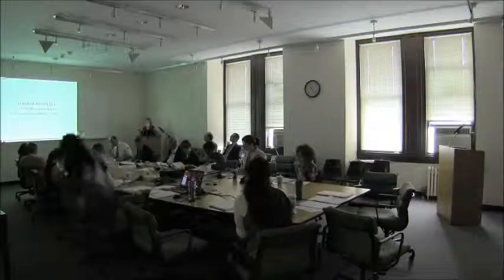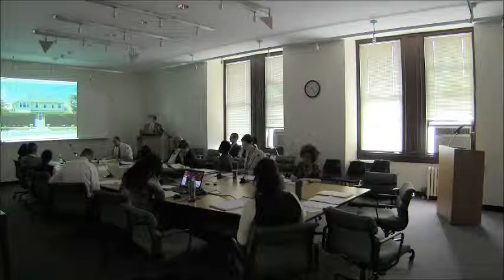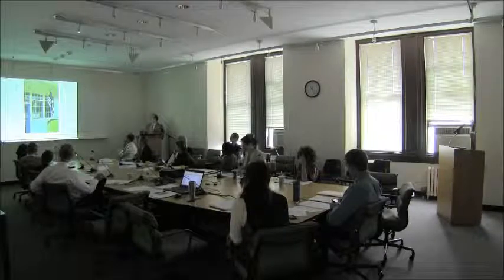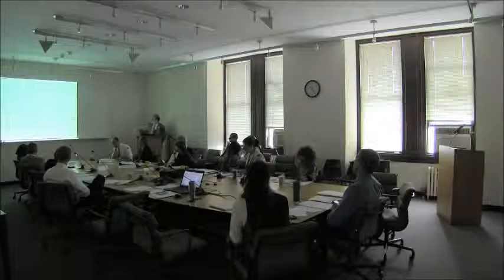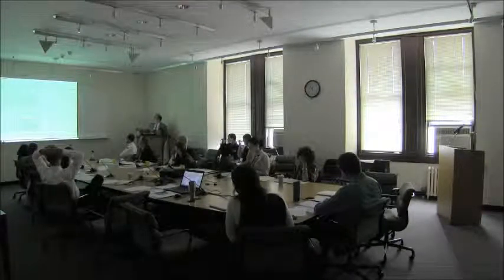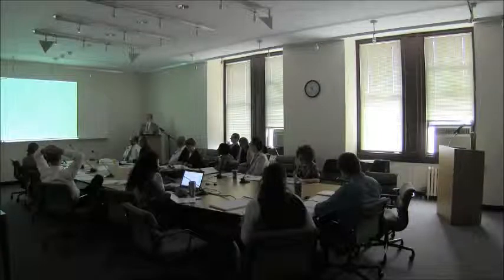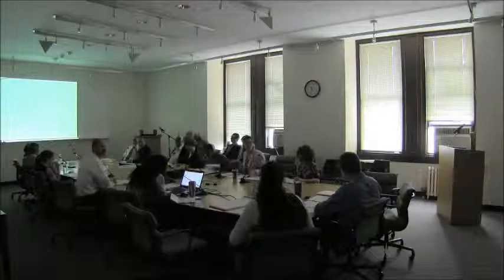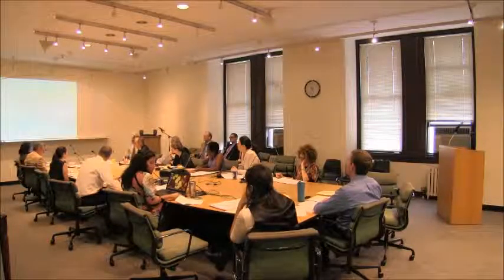Public Hearing, September 9, 2014- Item 2: 24 Knollwood Avenue